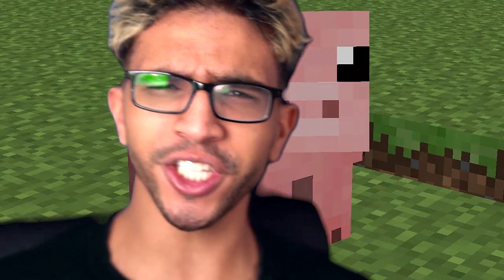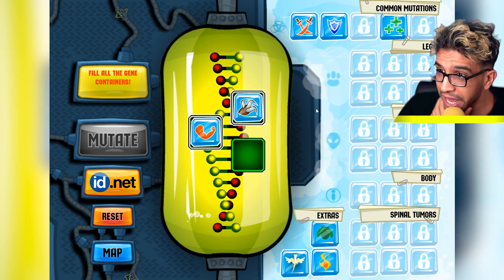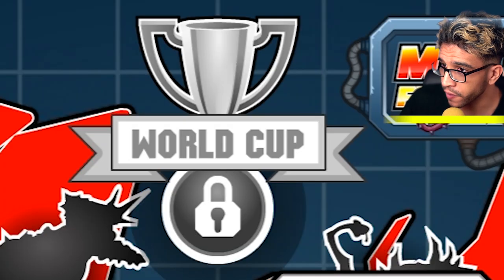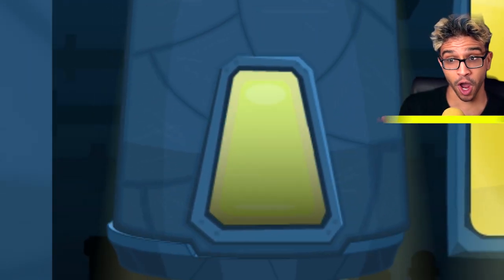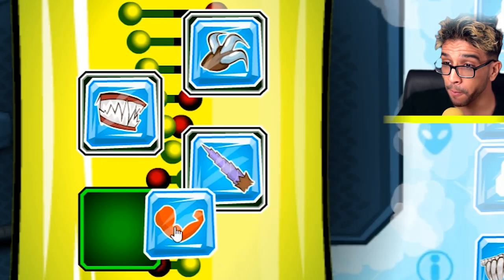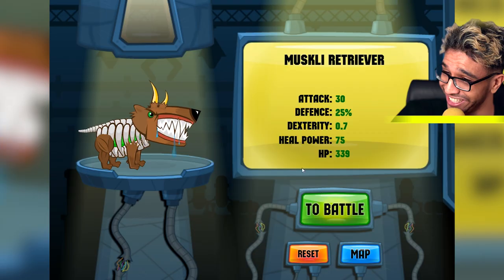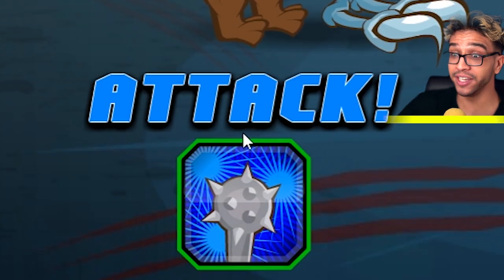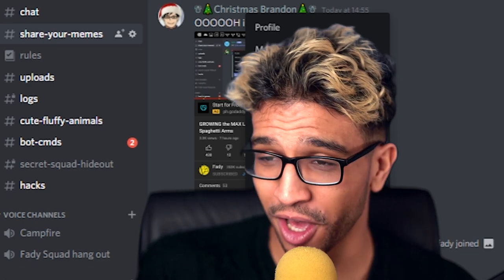I mutated THE STRONGEST PUPPY in Mutant Fighting Cup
Today we play Mutant Fighting Cup. You control animals that have mutated abilities. Fight other animals and win to unlock new DNA traits that will make your animal even stronger. We have to mutate this dog into an abosolute beast! Like this vid 👍👍👍👍👍

Previous videos!